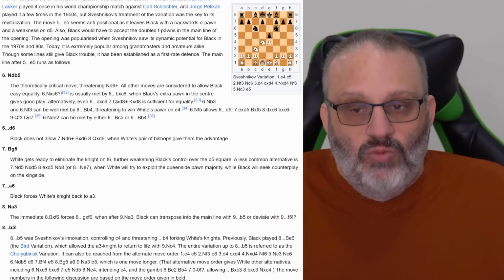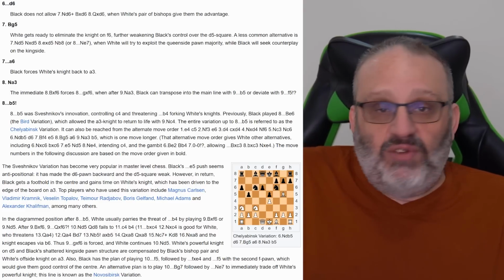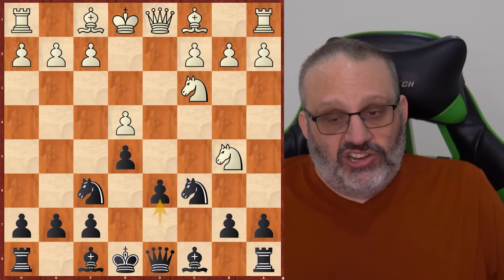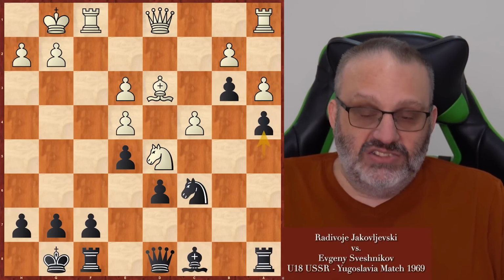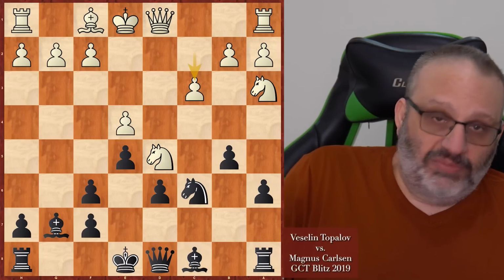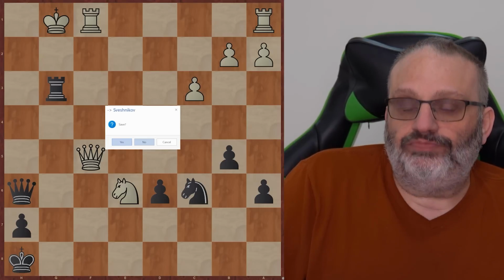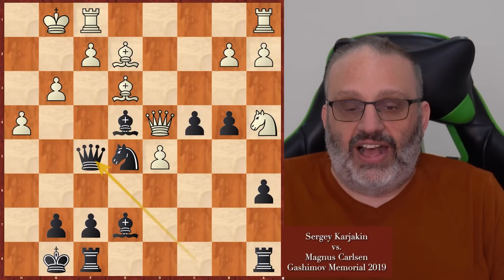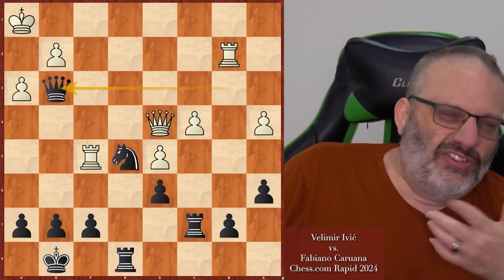The Sveshnikov Sicilian from Black's Perspective, with GM Ben Finegold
Recorded on May 21, 2025 in Roswell, GA

Games:
08:41 The Boleslavsky Hole
14:23 Radivoje Jakovljevski - Evgeny Sveshnikov, U18 USSR-Yugoslavia Match 1969
26:10 Veselin Topalov - Magnus Carlsen, GCT Blitz 2019
33:26 Sergey Karjakin - Magnus Carlsen, Gashimov Memorial 2019
42:49 Velimir Ivić- Fabiano Caruana, Chess.com Rapid 2024

Intro and concluding music: “Da Jazz Blues,” by Doug Maxwell; Thank you Doug!